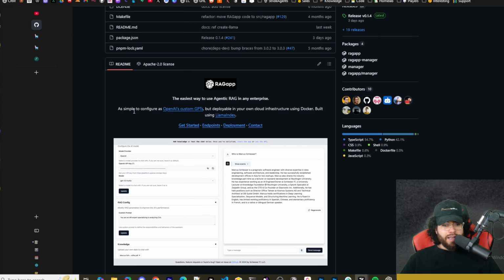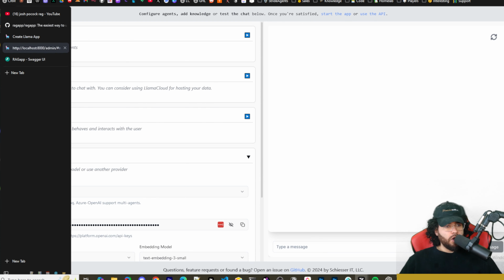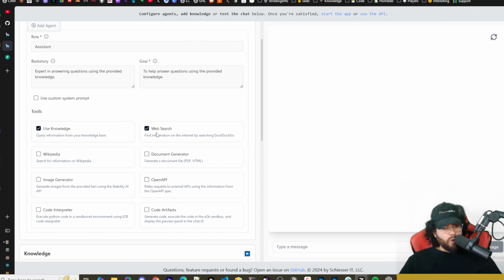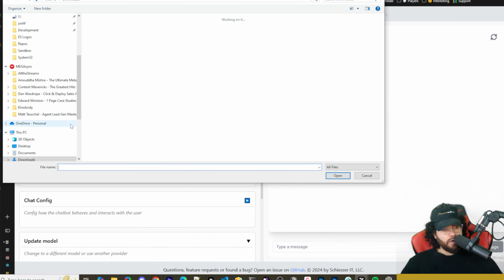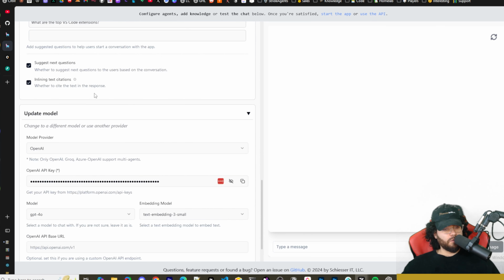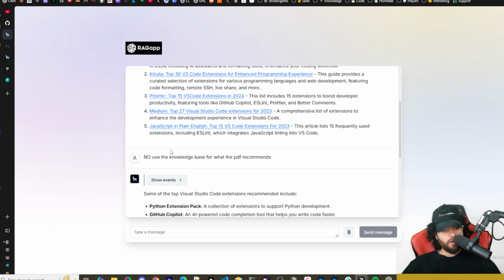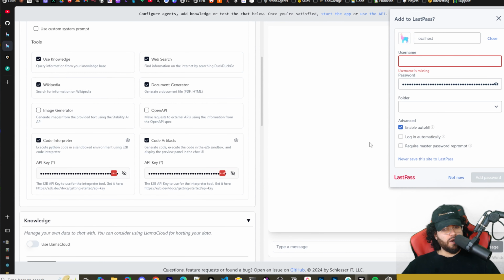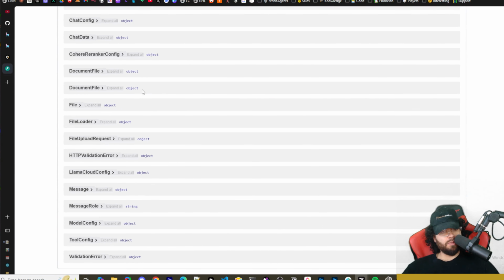FREE RAGapp AI Agent RAG Engine Beats ChatGPT?🤖 Open Source PDF RAG Web Search Vector Embedding Code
🐱 Github Repo!

⏳ Timestamps
00:00 - Introduction to RAG App: Open Source AI Agent
00:32 - Overview of RAG App Features and Setup
00:43 - RAG App Architecture: Admin UI, Chat UI, and API Endpoints
01:36 - Docker Setup for RAG App
02:08 - Exploring RAG App Endpoints and Features
02:44 - Adding Custom Agents and Templates in RAG App
03:07 - Configuring Agent Background and Goals
03:44 - Tools and Knowledge Integration for RAG App
04:10 - Choosing AI Models: OpenAI, Mistral, Grok, Azure T
04:50 - Image Generation and External API Integration Options
05:11 - Setting Up Code Interpreter with E2B
05:36 - E2B API Key Setup for Code Artifacts
05:59 - Uploading and Managing Knowledge Data in RAG App
06:41 - Sponsored Segment: Stride Agents AI Appointment Setters
07:20 - Adding and Testing PDF Documents in RAG App
08:11 - Chat Configuration: Suggested Questions and Citation Options
08:57 - Testing Document-Sourced Answers in RAG App UI
09:31 - Web Search Tool Integration and Knowledge Base Queries
10:32 - Follow-up Questions and Knowledge Base Sources in RAG App
11:08 - Testing Wikipedia Integration for Real-Time Information
11:41 - Exploring RAG App's Simplicity and Versatility
12:34 - Creating Custom Agents with Image and Code Generators
13:21 - Code Artifacts Feature Testing and E2B Issues
13:52 - Document Generation Example and UI Observations
14:29 - Conclusion: RAG App Use Cases and API Integration
15:18 - Outro: Community Invitation and AI Business Solutions